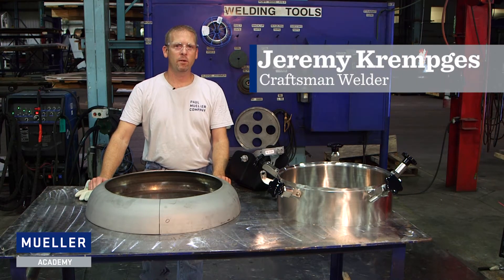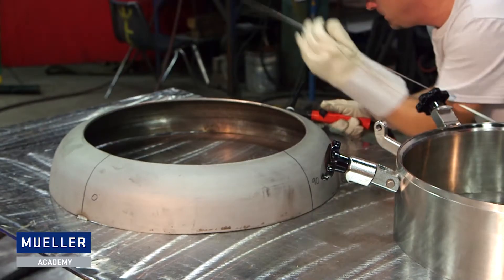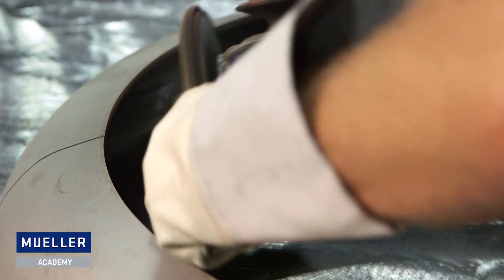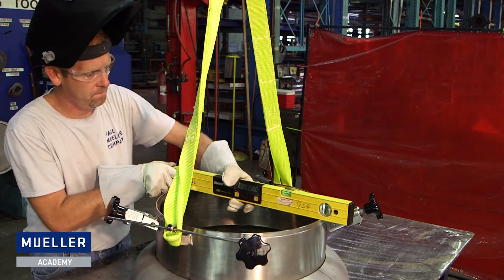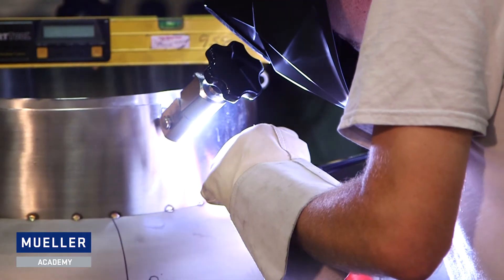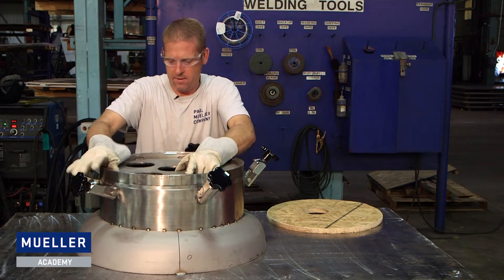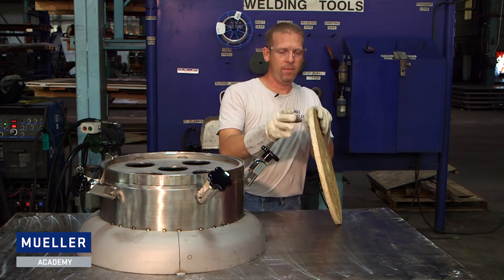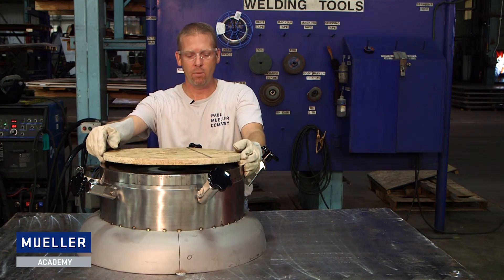How to Install a Manway on a Tank Head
If you are not careful you can badly warp a manway when you install it in a tank head.  Let us show you how to finish your install without damaging your manway or your tank head.

Talk to one of our experts about your tank fabrication needs